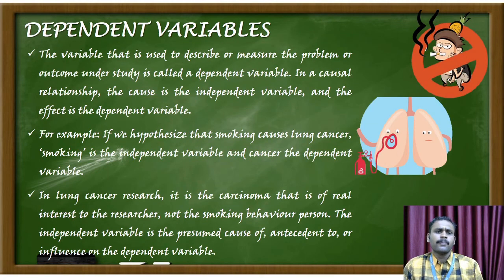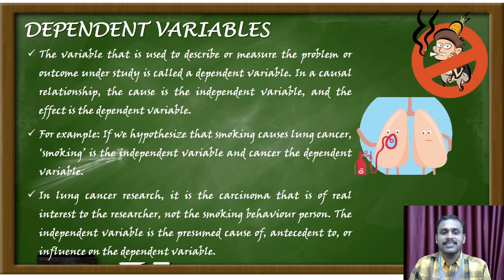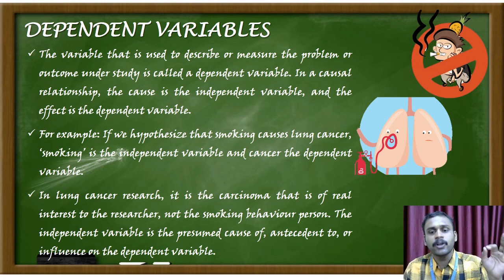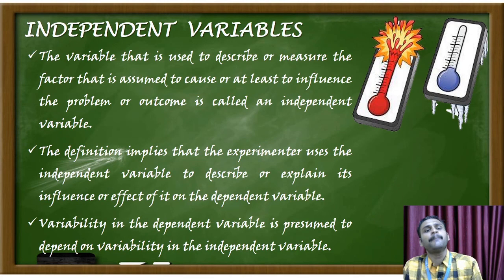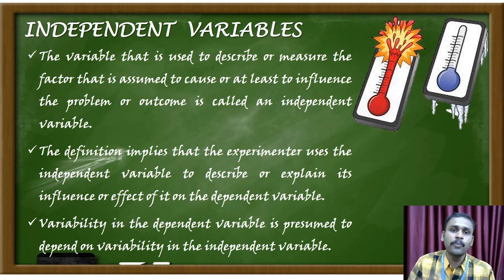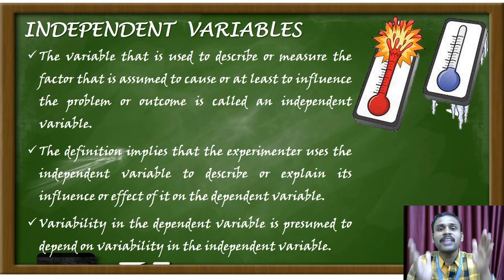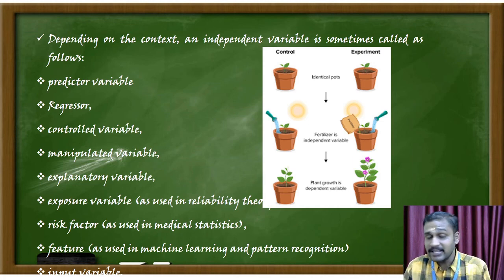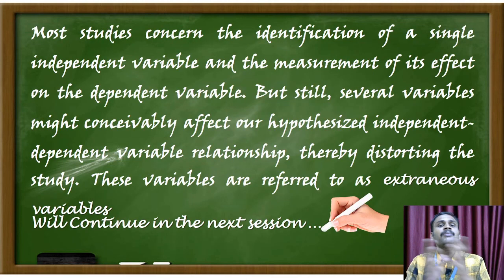Types of Variables (Dependent & Independent) | SPSS | V.H.N.S.N.C (Autonomous)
Mr.G.Ramraj M.Com., M.Phil., M.Fx., P.G.D.C.A
Assistant Professor in Commerce CA
V.H.N.S.N.College (Autonomous),